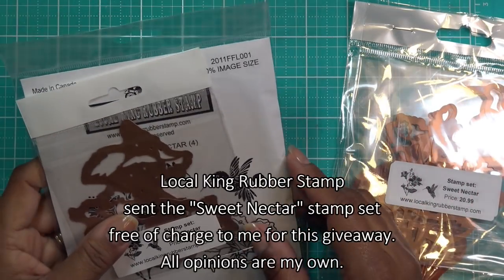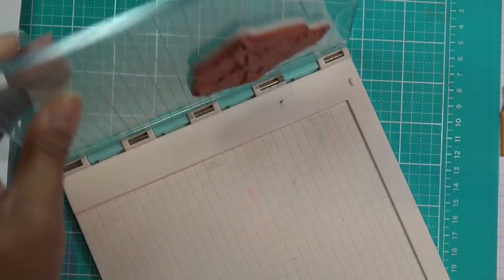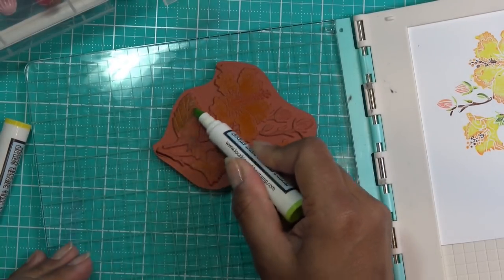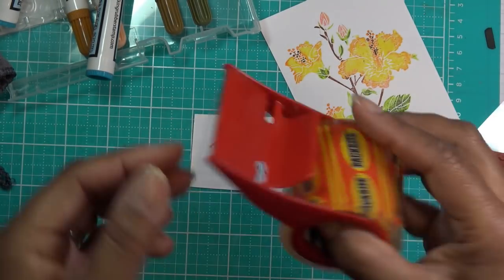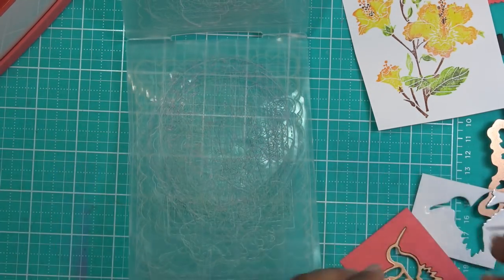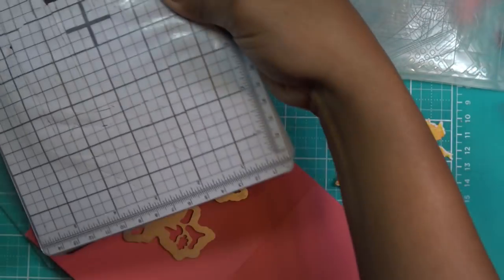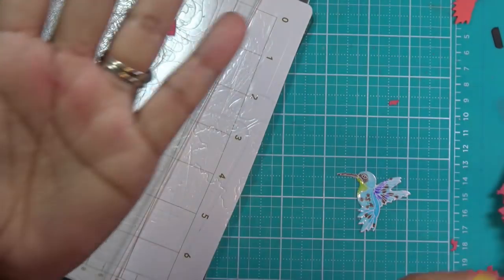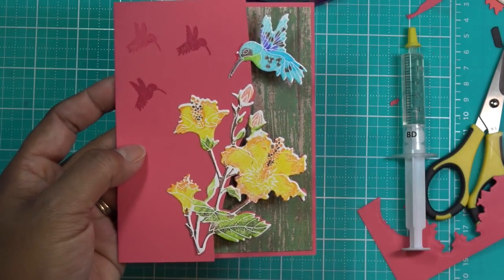Local King Rubber Stamp "Sweet Nectar" Stamp & Dies Review (GIVEAWAY HAS ENDED)!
Local King Rubber Stamp sent the item for giveaway free of charge to me. All opinions are my own.

***Please note, the dies and stamps are sold separately***
Sweet Nectar stamps

Sweet Nectar dies